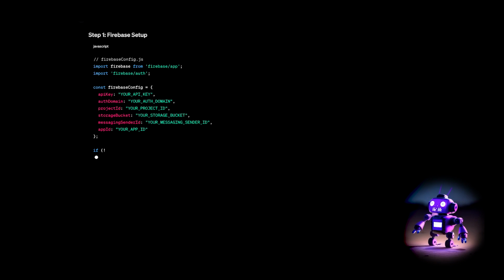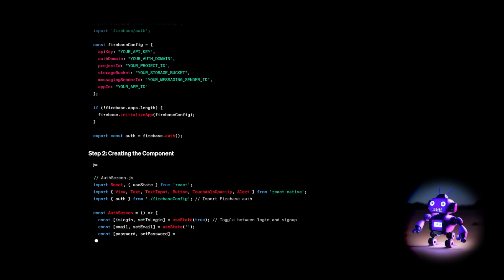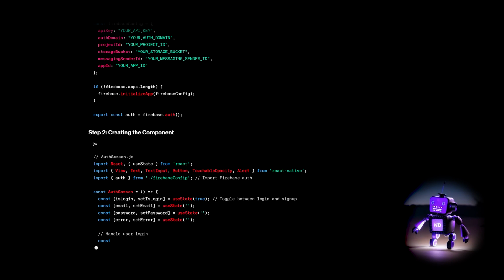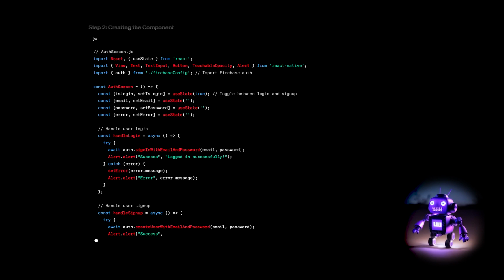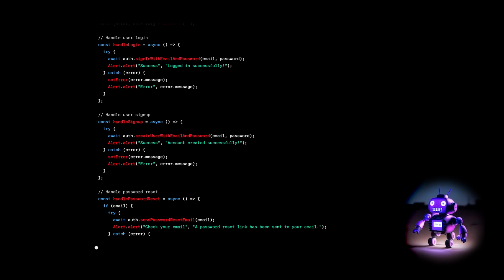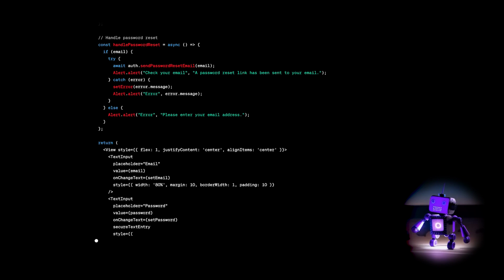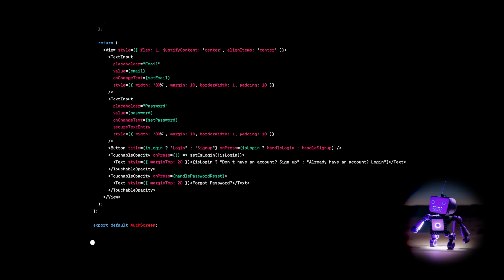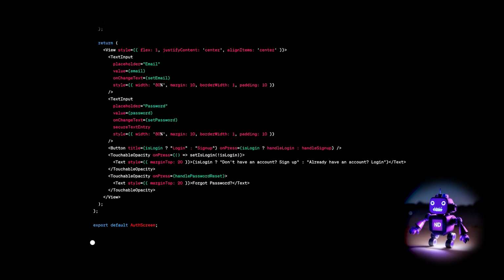Code Tutorial: React Native Firebase Auth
Learn how to implement Firebase authentication in your React Native app! In this code tutorial, we'll cover the steps to create a user login system using Firebase. Get started with React Native Firebase authentication today and streamline your app development process.

01:50 firebase configuration and initialisation
02:20 firebase auth screen set up
02:53 handle firebase login function
03:23 handle firebase signup function
03:48 handle firebase forgot password function
04:13 rendering the firebase authentication view